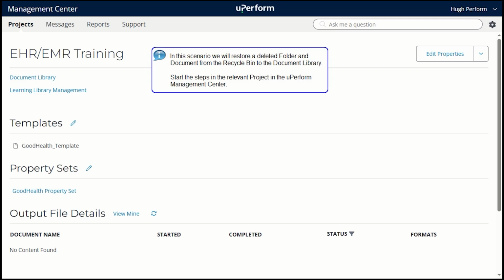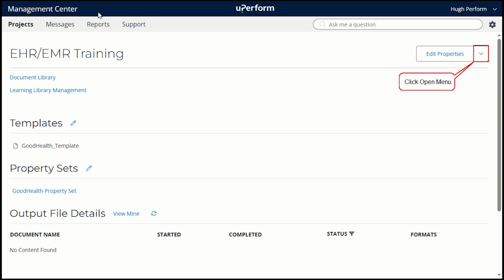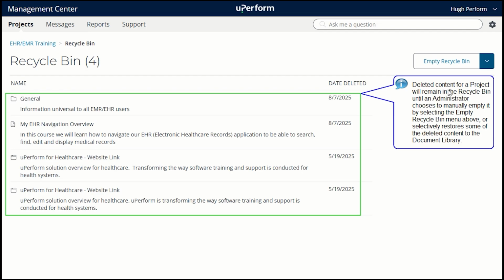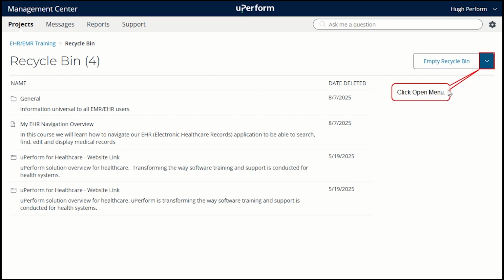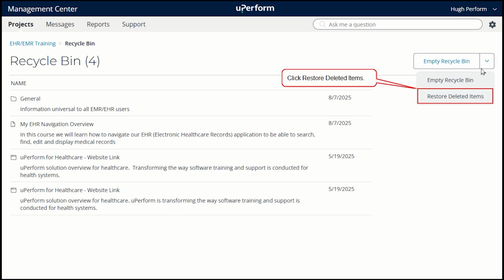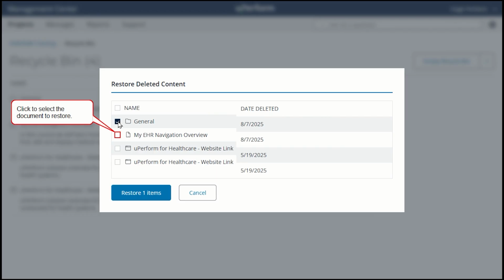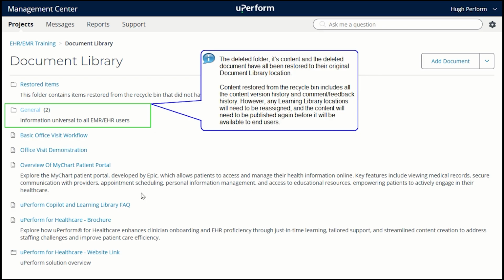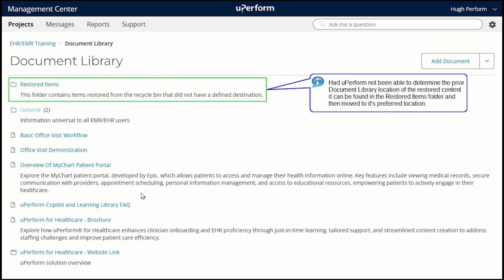uPerform How To: Restore Content to the Document Library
Learn how to restore deleted content from the recycle bin to the document library step by step.